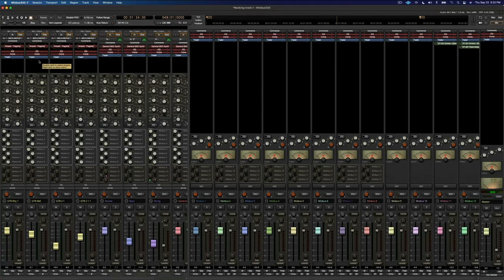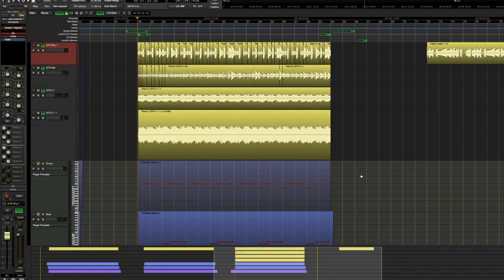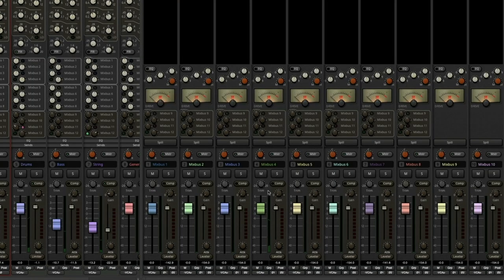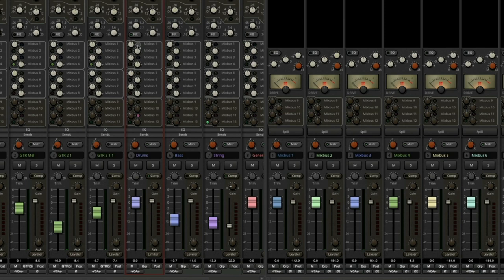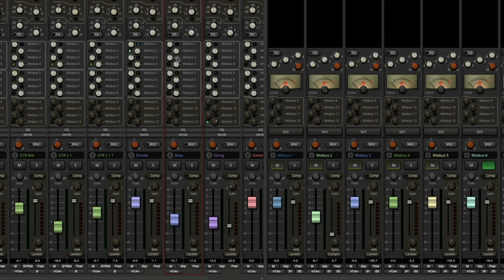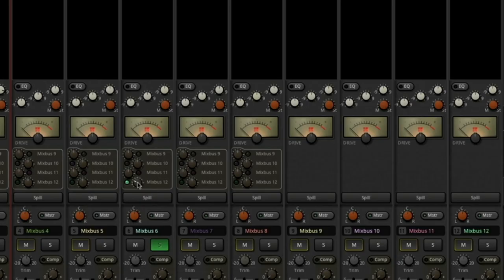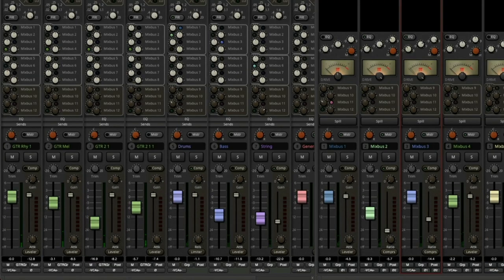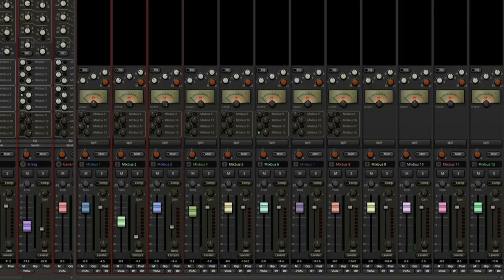Groups, Bussing and Saturation | Harrison Mixbus32c Beginner Series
Learn to get your tracks routed and sounding great with Mixbus32c.